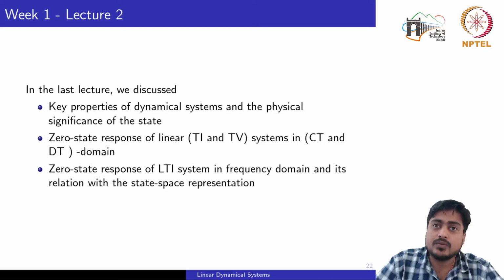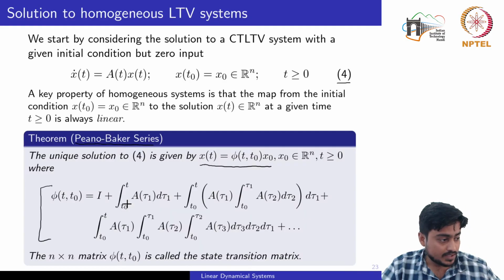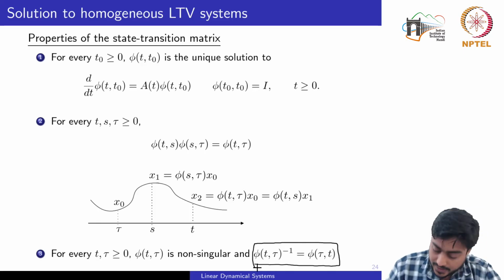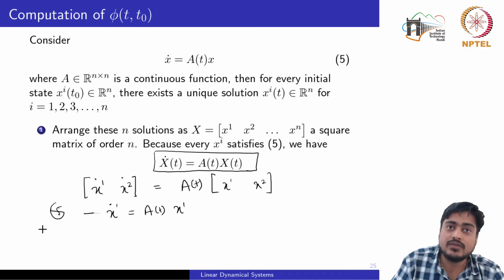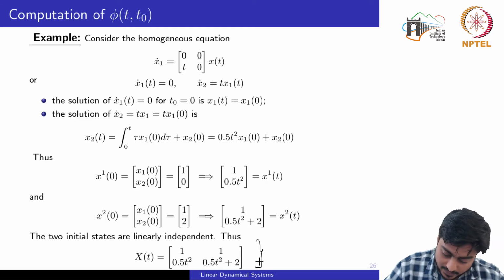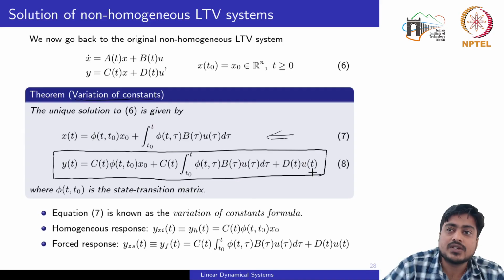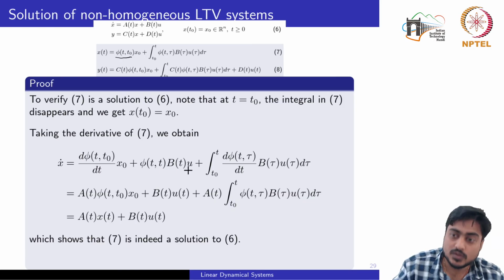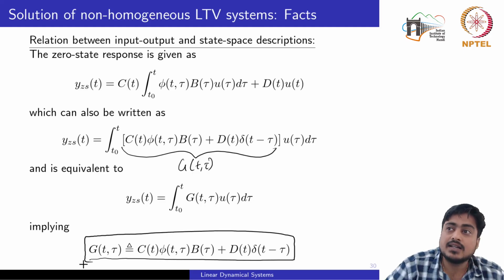mod01lec02 - Solution of LTV systems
Solution of LTV systems